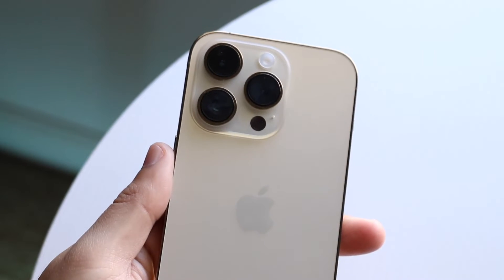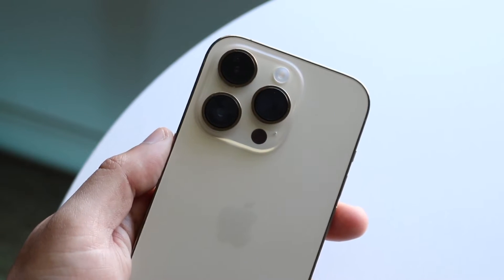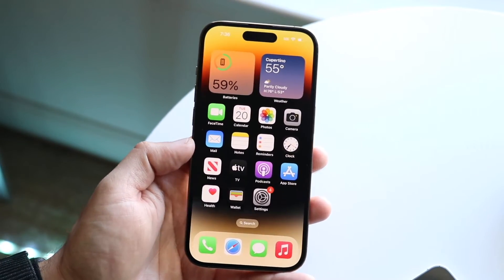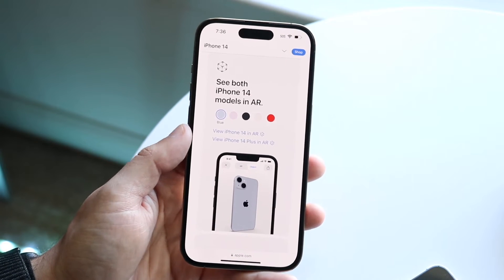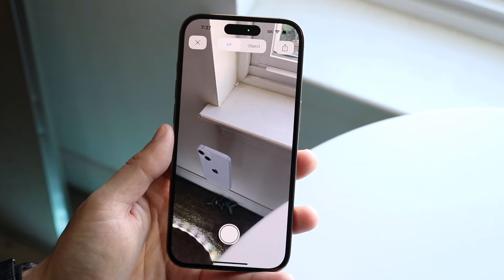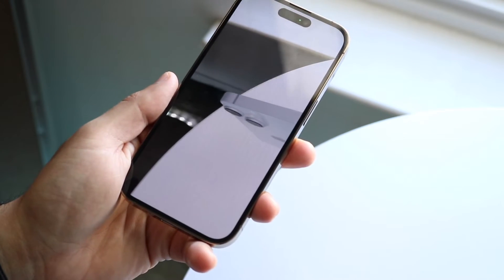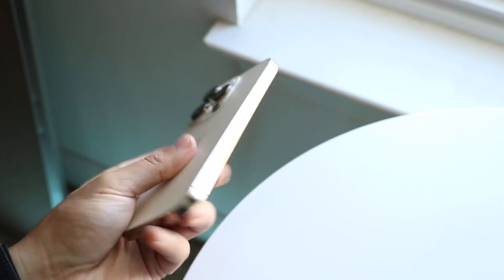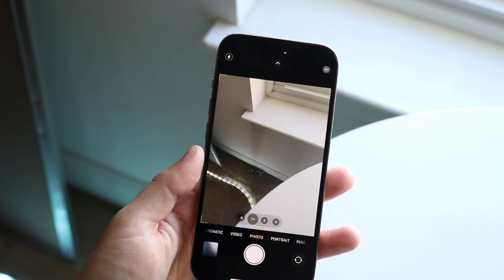How To Use iPhone 14 Pro LIDAR Sensor!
Here is exactly How To Use iPhone 14 Pro LIDAR Sensor!